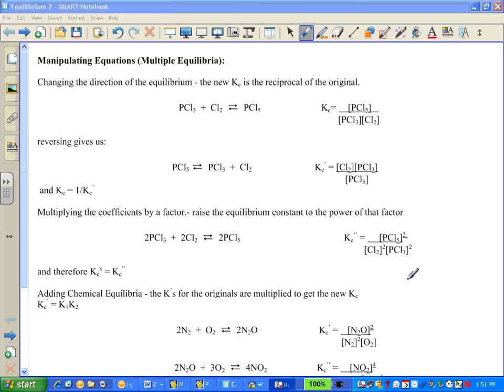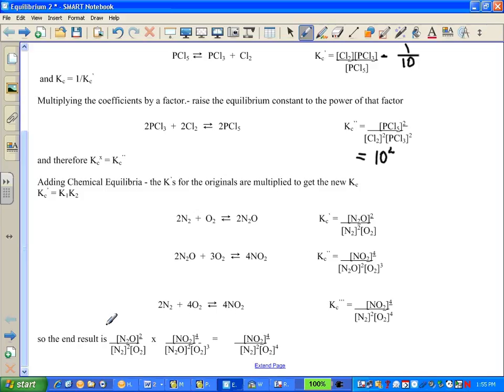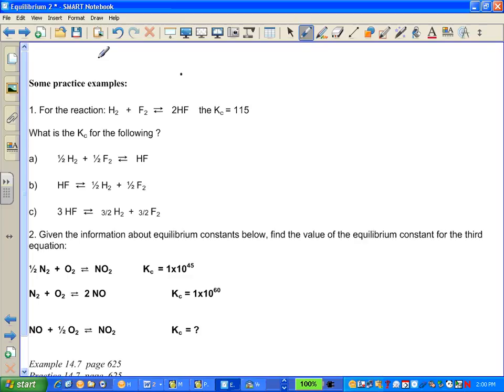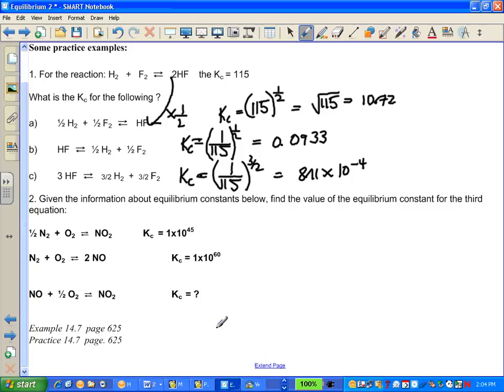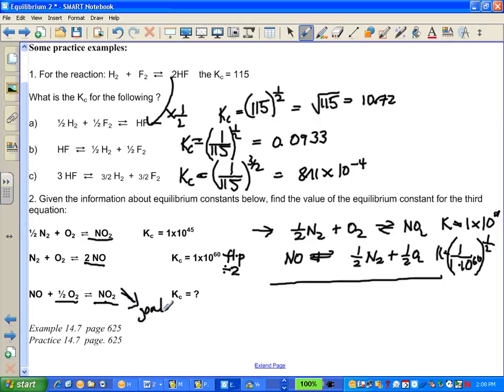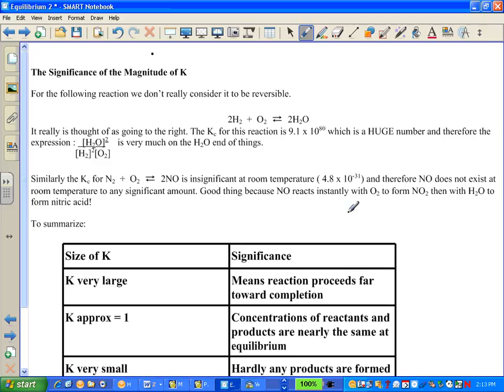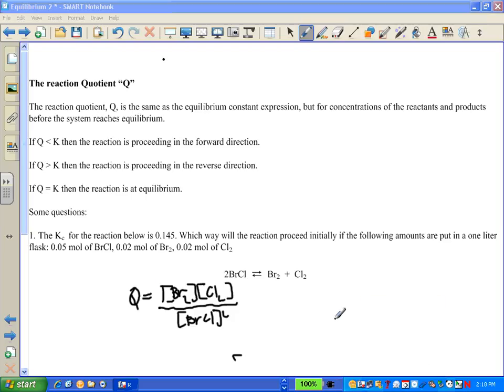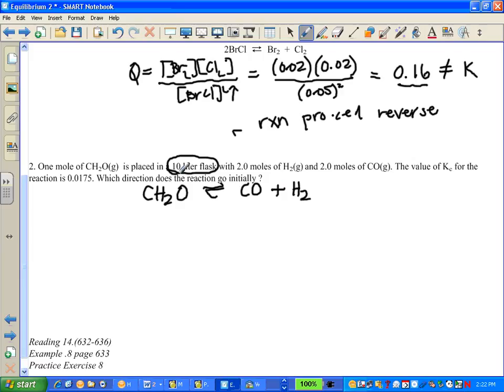102 Equilibrium 2 Manipulating K, Size of K, Q